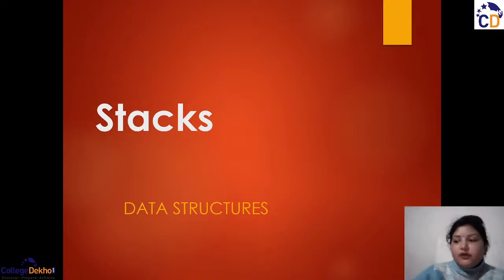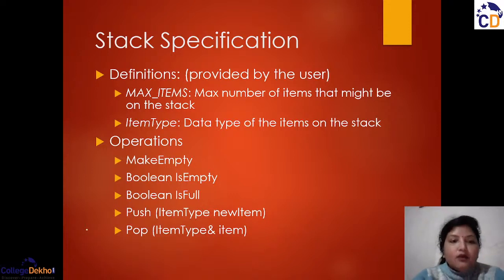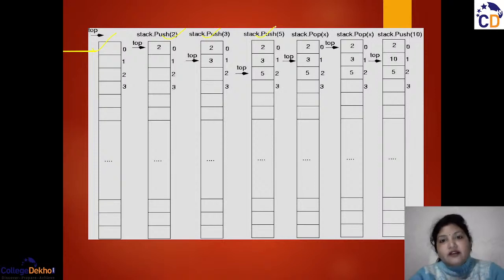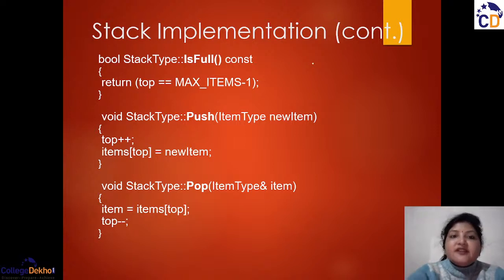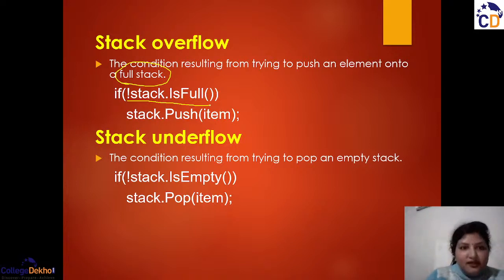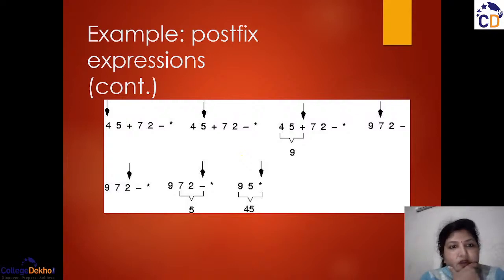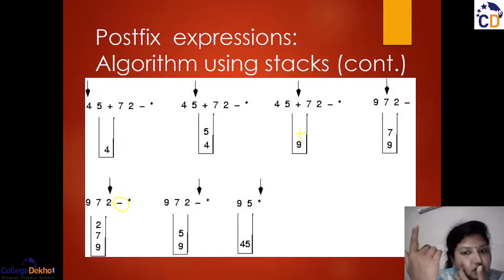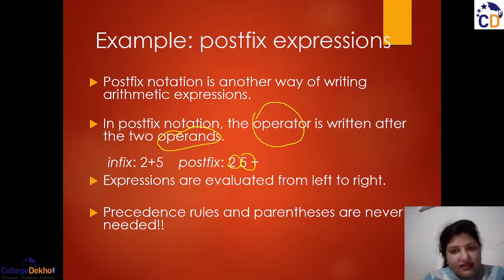Stacks Data Structure Sheetal Ma'am College Dekho